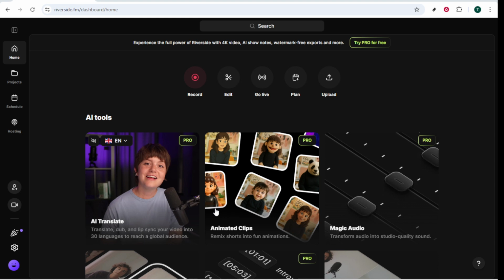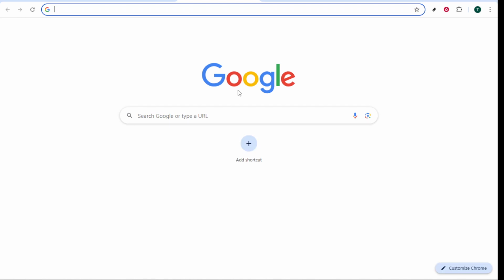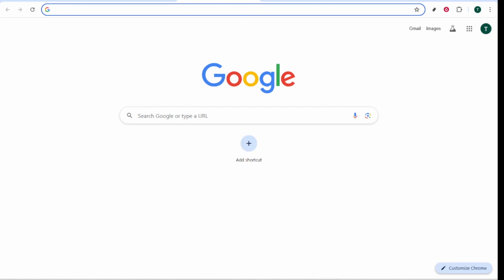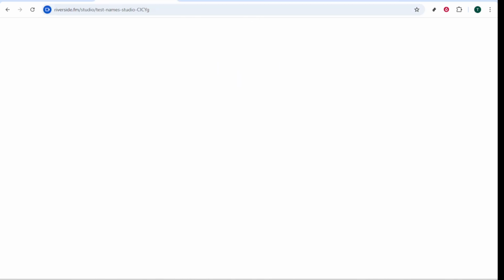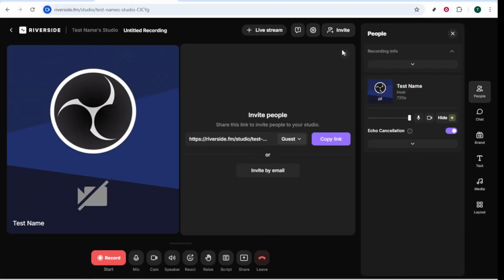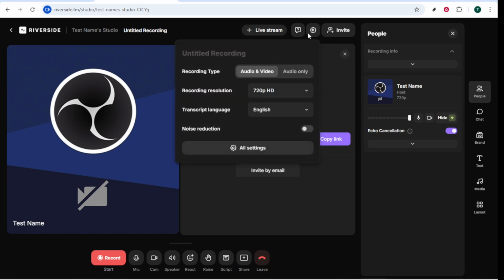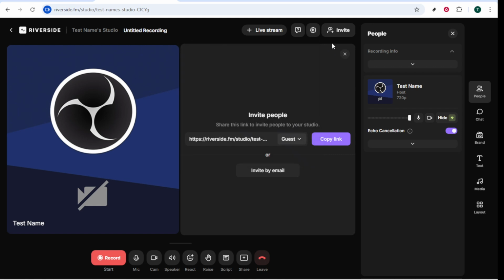How to Add Lower Thirds Overlays Riverside [2025 Guide]